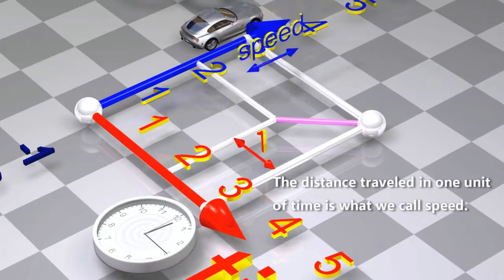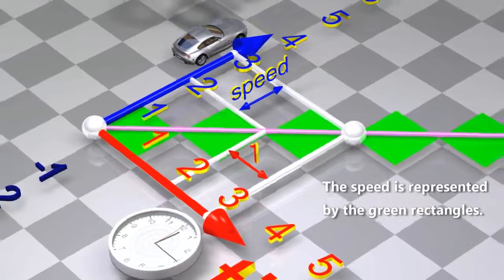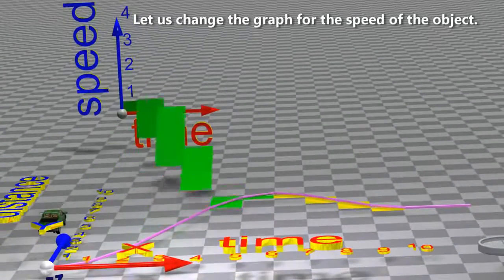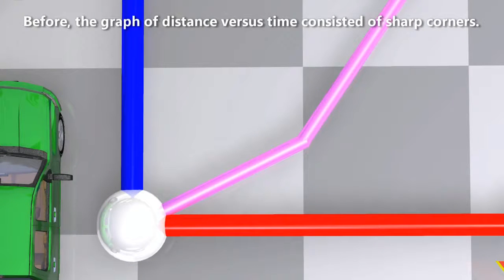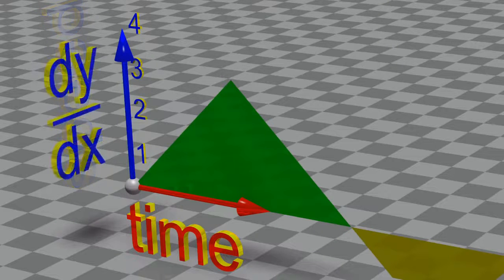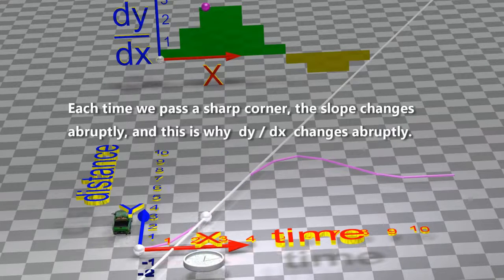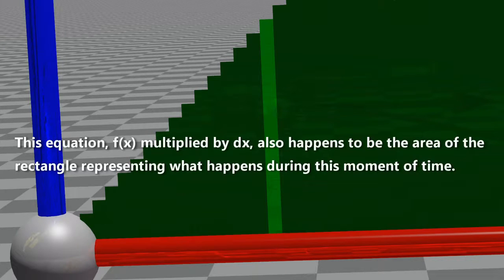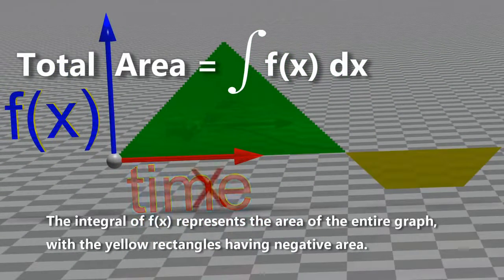Calculus modern science science Documentary i